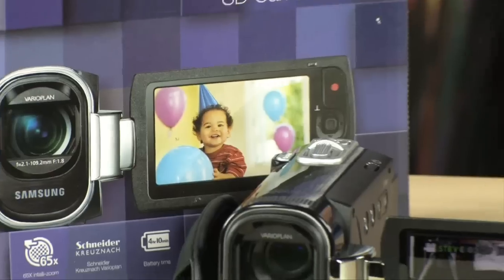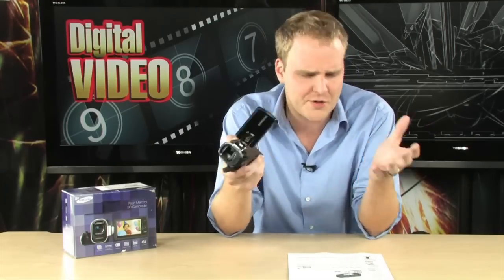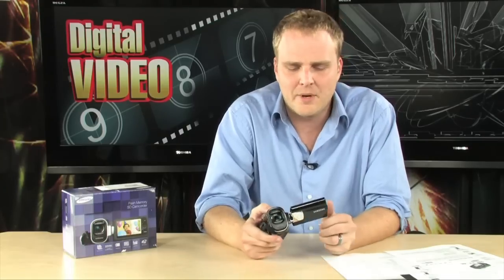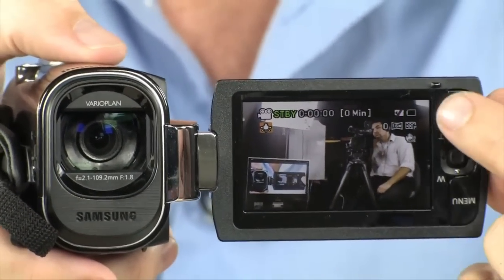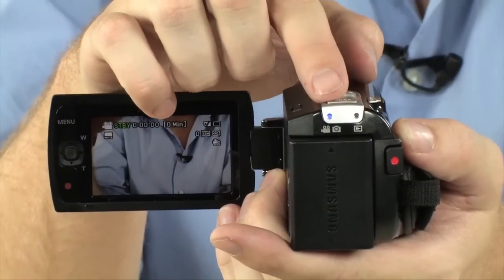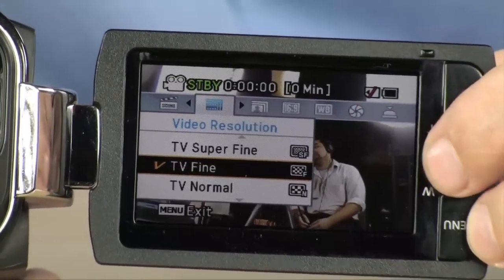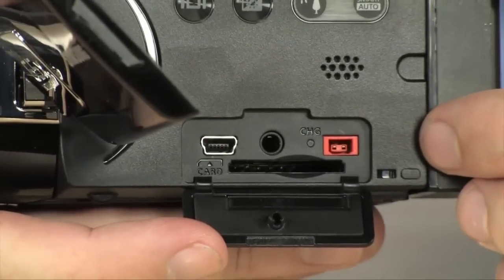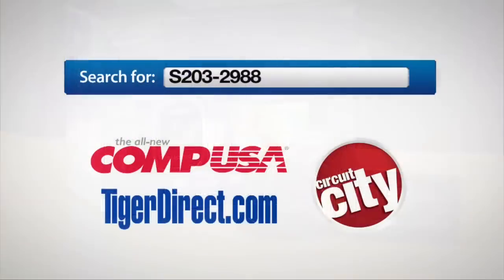Samsung SMX-F40BN/XAA Digital Memory Camcorder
With its innovative 65x intelli-Zoom (52x Optical Zoom), the Samsung SMX-F40BN/XAA Digital Memory Camcorder delivers the ability to bring distant images into forefront focus, enabling you to zoom closer to the action from further away. The Samsung SMX-F40BN/XAA Digital Memory Camcorder uses a 1/6" CCD Sensor to enhance image quality. Its extra-large sensor sets it apart from other camcorders in its class and enables you to enjoy higher-quality images. The convenient USB charging gives you flexibility and freedom. Simply connect the Samsung SMX-F40BN/XAA Digital Memory Camcorder to any PC via USB cable and begin recharging, allowing you to enjoy a more mobile lifestyle.